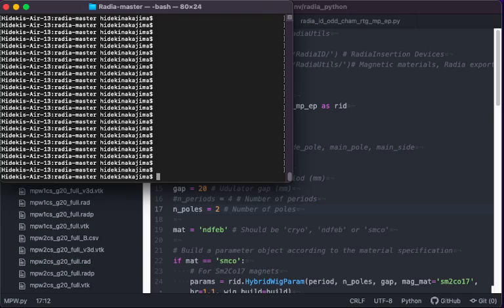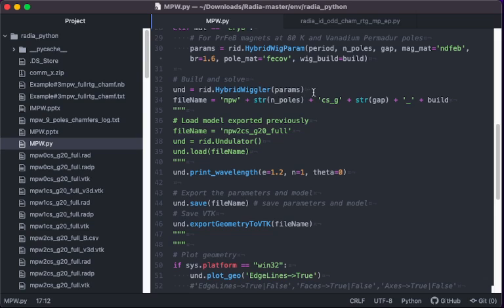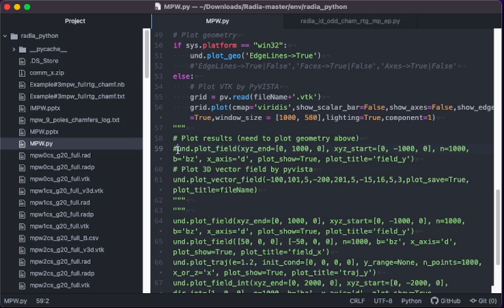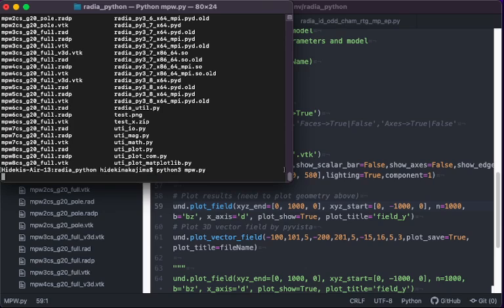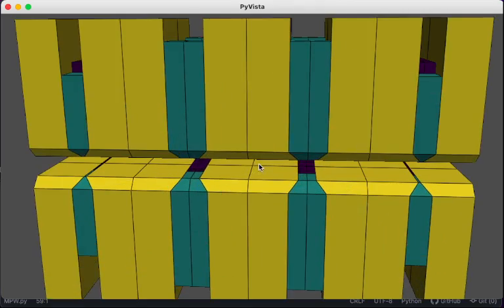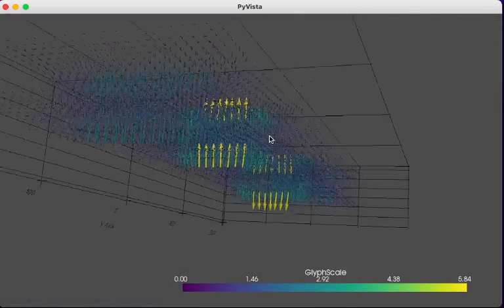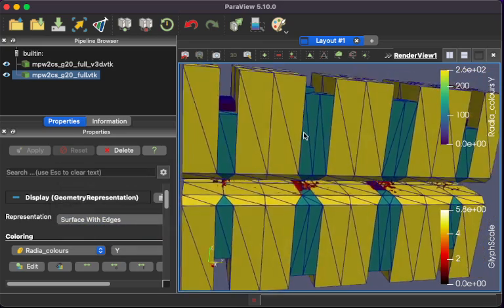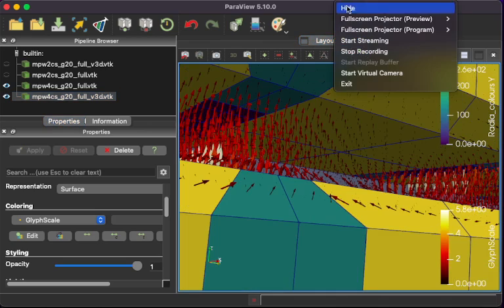[Radia/Python/PyVISTA] 3D magnetic field visualization from Radia Python by PyVISTA and ParaView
3D magnetic field calculated in the Radia python for the multipole wiggler is visualized by PyVISTA. In the ParaView application, VTK of the 3D vector field can be overlaid with VTK of the magnetic geometry exported in the Radia Python with the PyVISTA package.